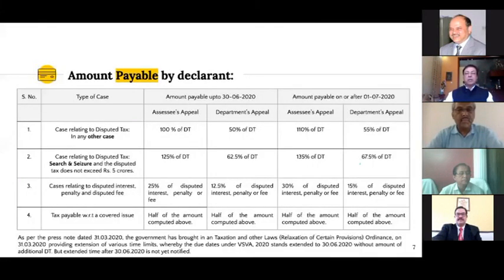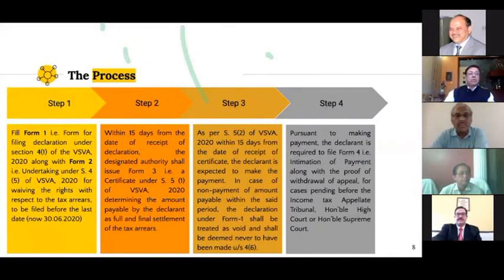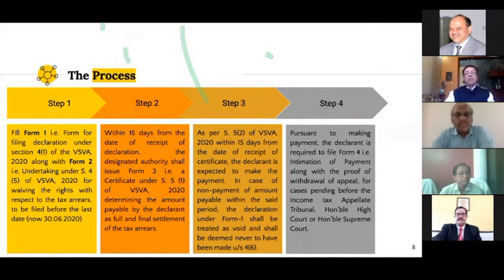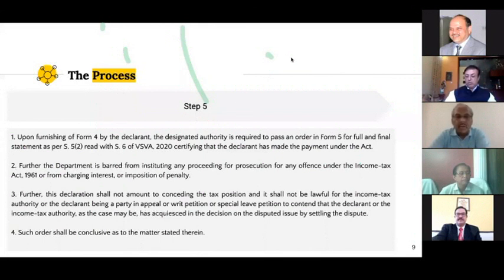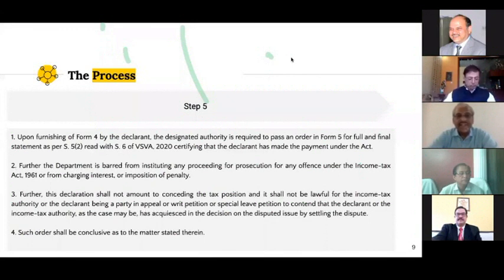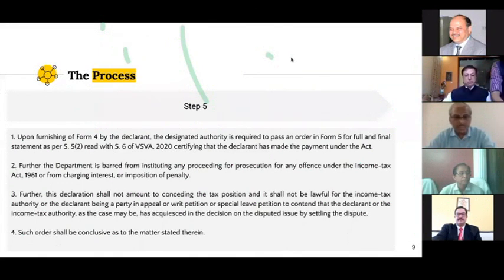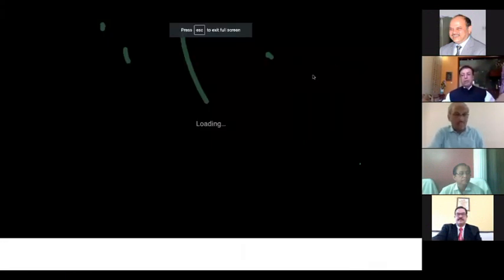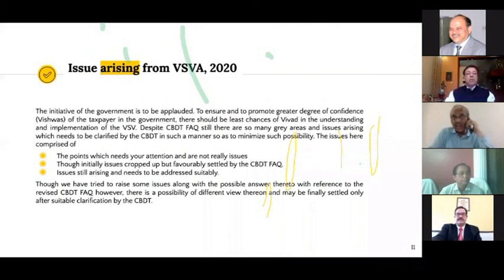Vivad Se Vishwas Act, 2020 : Introduction - II (Amount Payable and Process)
Vivad Se Vishwas Act, 2020

It does not constitute professional advice or a formal recommendation. While due care has been taken in preparing this document, the existence of mistakes and omissions herein is not ruled out. The author does not accept any liabilities for any loss or damage of any kind arising out of any inaccurate or incomplete information in this document nor for any actions taken in reliance thereon. No part of this video/document should be distributed or copied (except for personal, non-commercial use) without express written permission of the author.